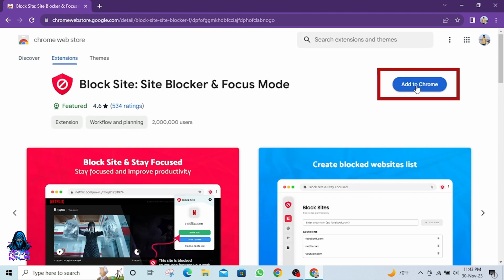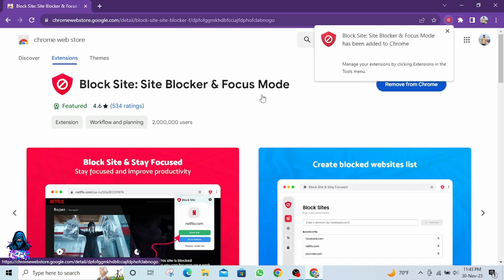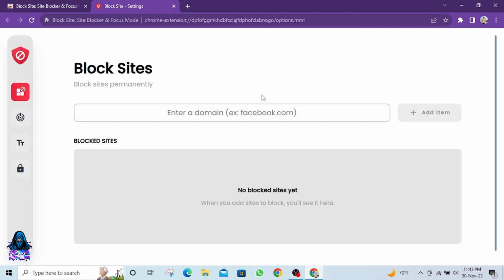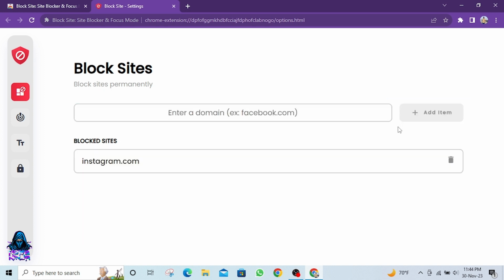How to Block Websites on Chrome for Maximum Productivity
In this full guide, we'll show you how to easily block websites on Chrome. Whether you're looking to keep your browsing safe or just want to cut down on distractions, this guide will help you block websites easily and efficiently!

Blocking websites on Chrome is a great way to keep your browsing safe and protect your privacy. In this guide, we'll show you step-by-step how to block websites on Chrome easily and quickly.